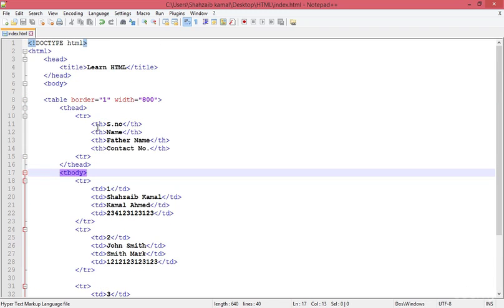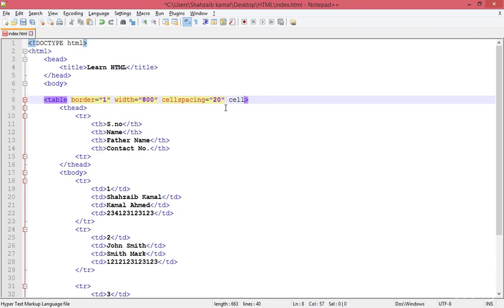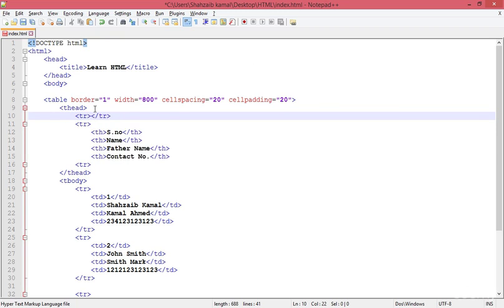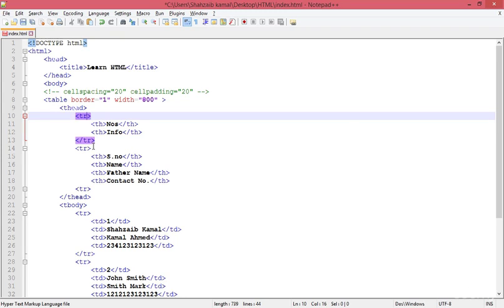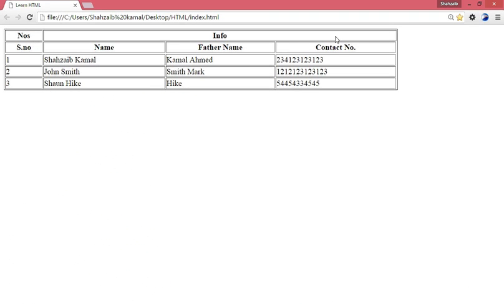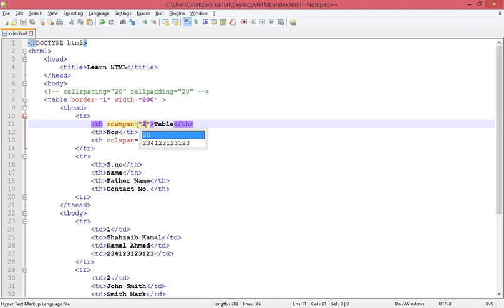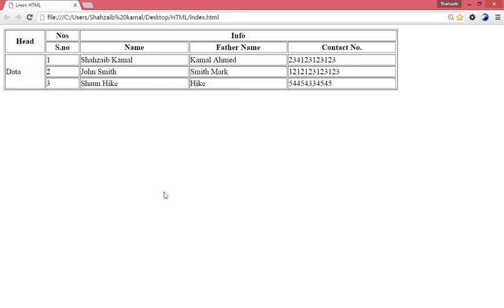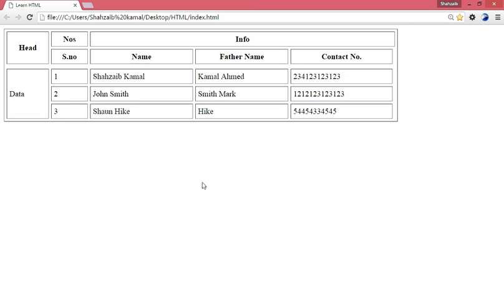13 Table Attributes